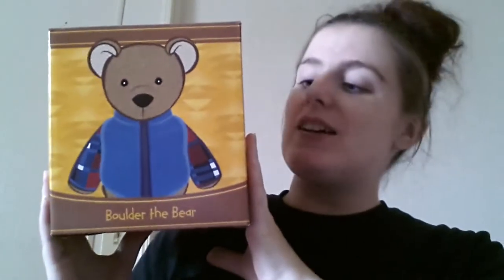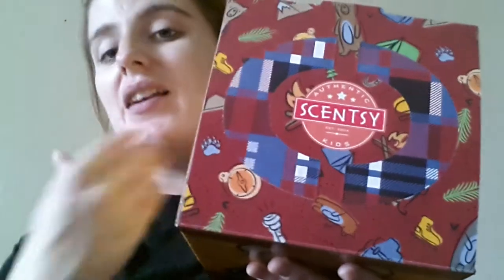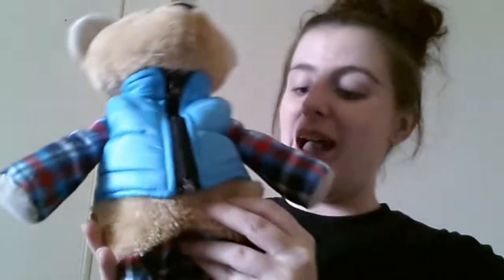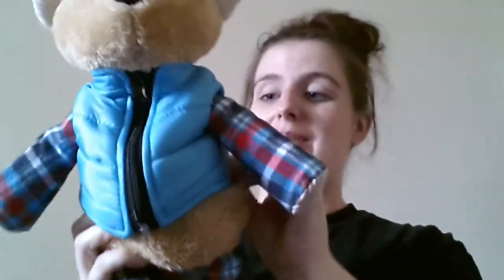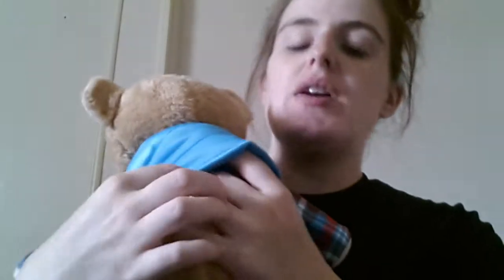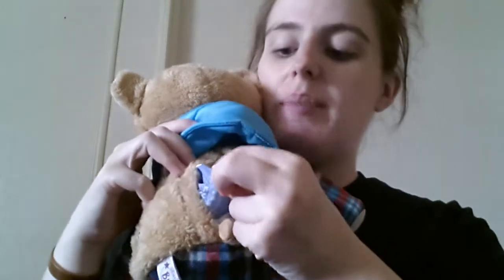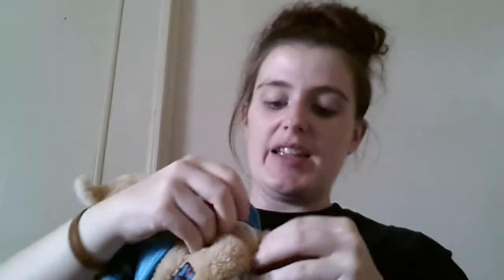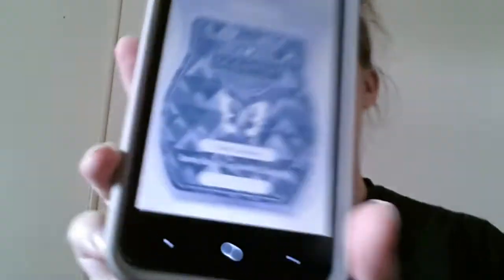Scentsy Summer 2019 Collection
Hey Everyone!

It's been forever, however I'm back with another Scentsy video! This summer collection is breathtaking.  It's so hard not to purchase everything.